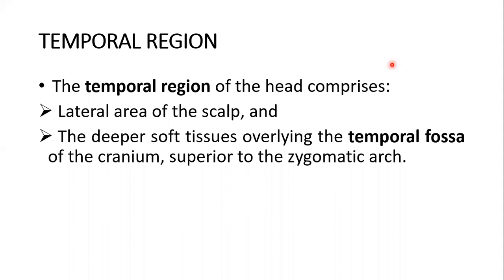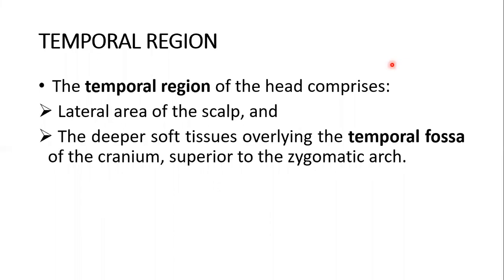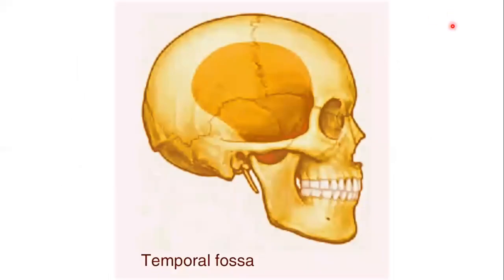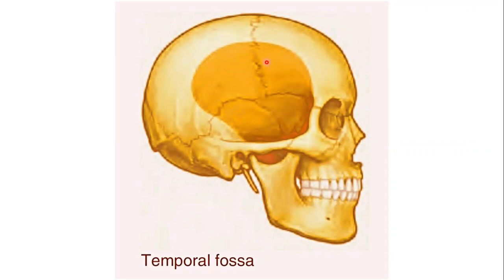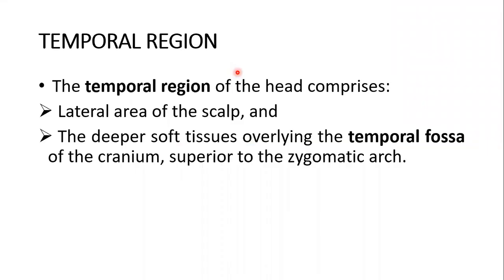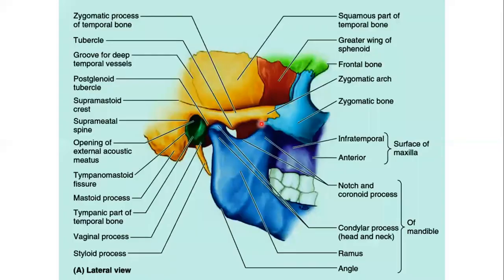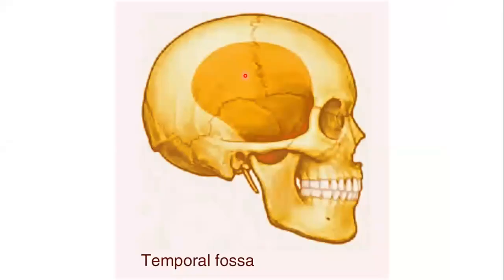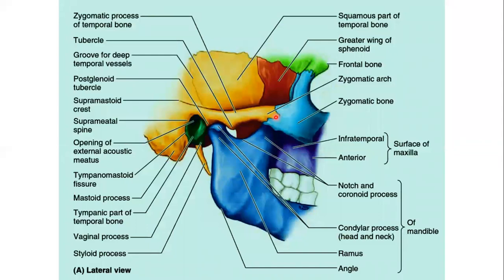Temporal Fossa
The video contains detailed discussion of Temporal region Anatomy, emphasizing temporal fossa.

0:00 Introduction
1:23 Temporal Region
1:48 Boundaries of Temporal Fossa and Temporal Fascia
11:39 Contents of Temporal Fossa